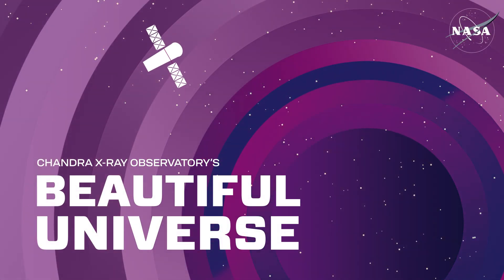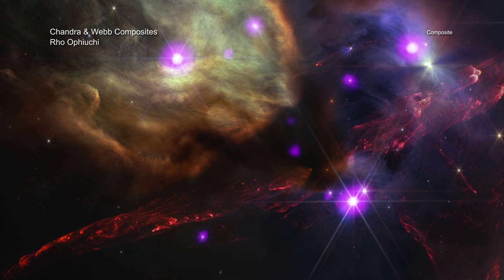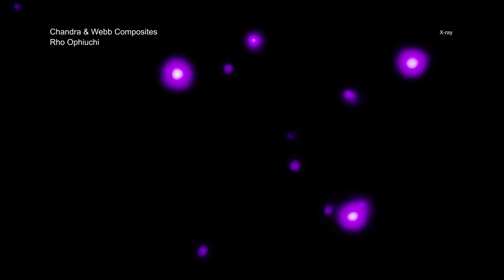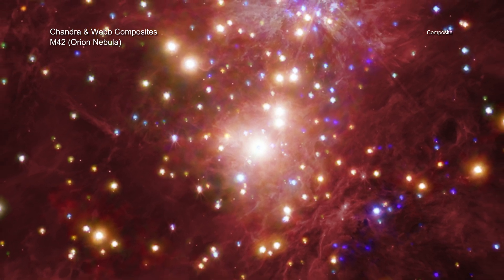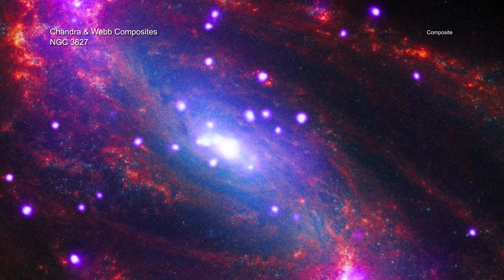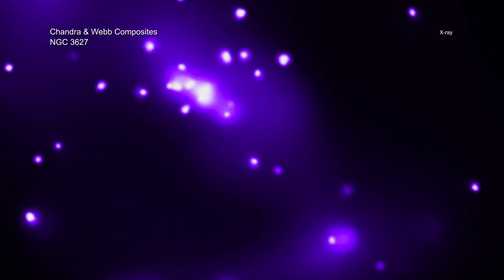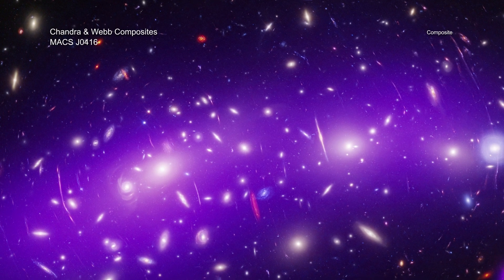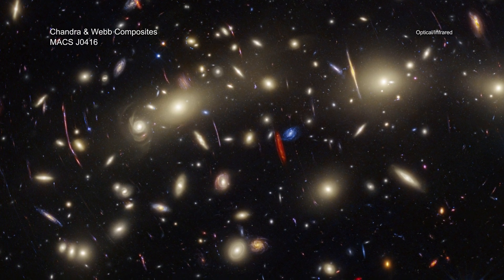Tour: Take a Summer Cosmic Road Trip With NASA's Chandra and Webb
It’s time to take a cosmic road trip using light as the highway and visit four stunning destinations across space. The vehicles for this space get-away are NASA’s Chandra X-ray Observatory and James Webb Space Telescope.

In each of the images, the colors represent different wavelengths of X-ray, optical or infrared light.

The first stop on this tour is the closest, Rho Ophiuchi, at a distance of about 390 light-years from Earth. Rho Ophiuchi is a cloud complex filled with gas and stars of different sizes and ages. Being one of the closest star-forming regions, Rho Ophiuchi is a great place for astronomers to study young stars. In this image, X-rays from Chandra are purple and reveal the hot, outer atmospheres of infant stars.

The next destination is the Orion Nebula. Still located in the Milky Way galaxy, this region is a little bit farther from our home planet at about 1,500 light-years away. If you look just below the middle of the three stars that make up the “belt” in the constellation of Orion, you may be able to see this nebula through a small telescope. With Chandra and Webb, however, we get to see so much more. Chandra reveals young stars that glow brightly in X-rays, while Webb shows the gas and dust that will help build the next generation of stars here.

It's time to leave our galaxy and visit another at a much greater distance of some 36 million light-years away. Like the Milky Way, NGC 3627 is a spiral galaxy that we see at a slight angle. NGC 3627 is known as a “barred” spiral galaxy because of the rectangular shape of its central region. From our vantage point, we can also see two distinct spiral arms that appear as arcs. X-rays from Chandra in purple show evidence for a supermassive black hole in its center as well as other dense objects like neutron stars and black holes pulling in matter from companion stars. Meanwhile Webb, plus optical data from the Hubble Space Telescope, finds the dust, gas, and stars throughout the galaxy.

Our final stop is the biggest and the farthest about 4.3 billion light-years from Earth. MACS J0416 is a galaxy cluster, which are the largest objects in the Universe held together by gravity. Galaxy clusters like this can contain hundreds or even thousands of individual galaxies all immersed in massive amounts of superheated gas that Chandra can detect. In this view, Chandra’s X-rays show this reservoir of hot gas while Hubble and Webb pick up the individual galaxies. The long thin lines are caused by matter in the cluster distorting the light from galaxies behind MACS J0416 in a process known as gravitational lensing.

We hope you enjoy this cosmic road trip!